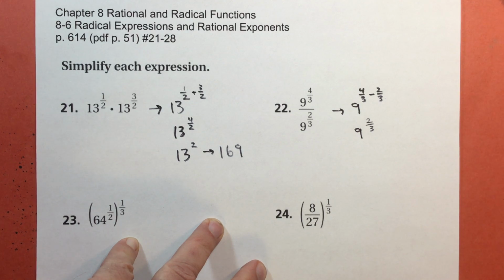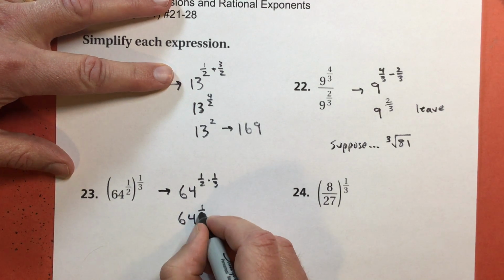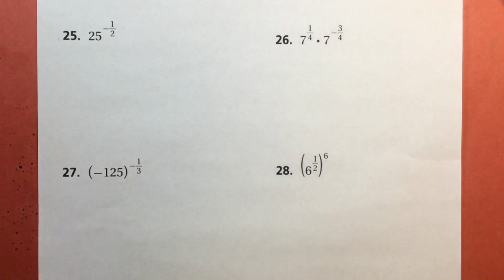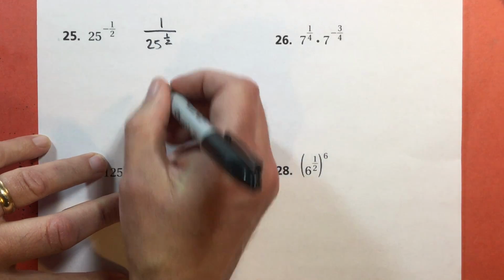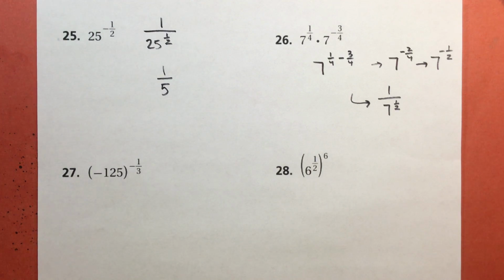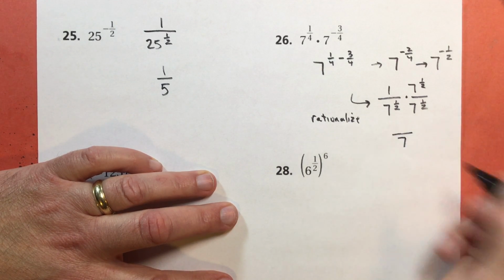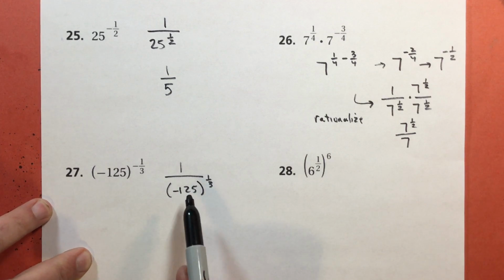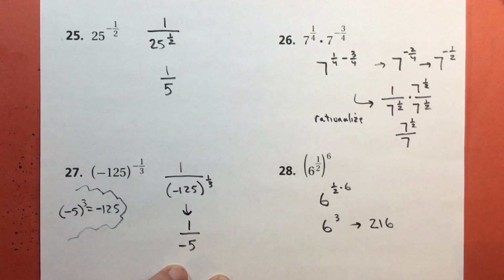8-6 Radical Expressions and Rational Exponents problems #21-28